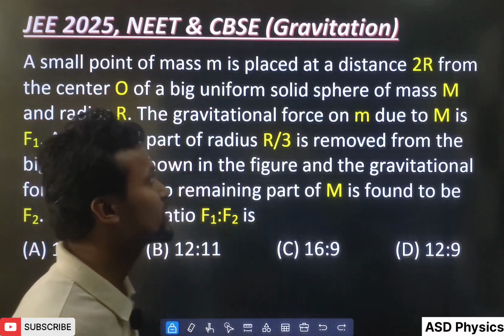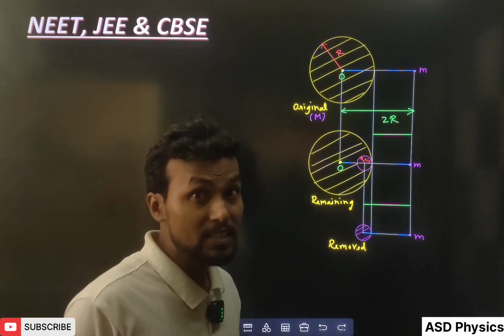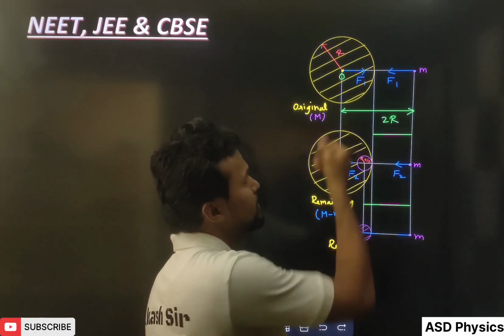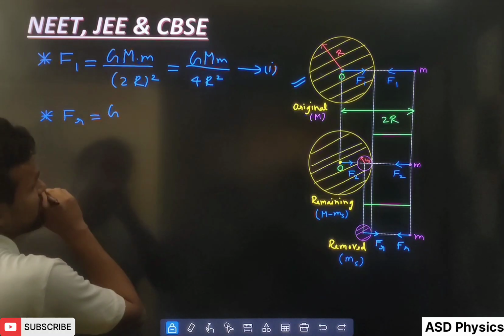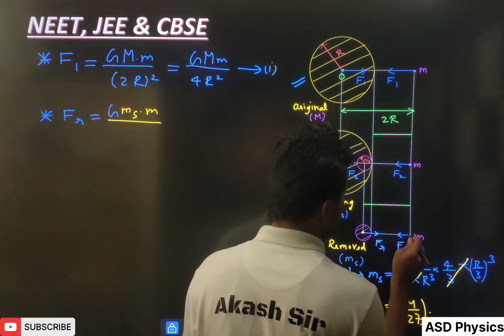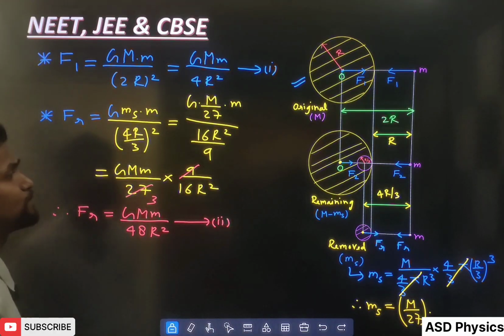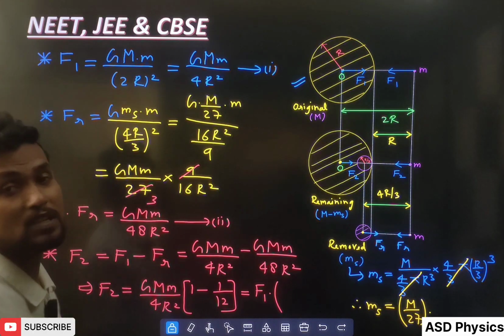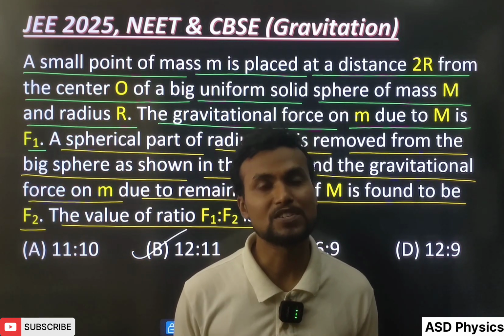JEE 2025_A small point of mass m is placed at a distance 2R from the center O of a big uniform solid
JEE 2025, NEET & CBSE | 11th Gravitation | A small point of mass m is placed at a distance 2R from the center O of a big uniform solid sphere of mass M and radius R. The gravitational force on m due to M is F1. A spherical part of radius R/3 is removed from the big sphere as shown in the figure and the gravitational force on m due to remaining part of M is found to be F2. The value of ratio F1:F2 is